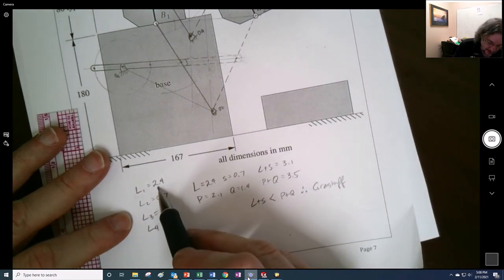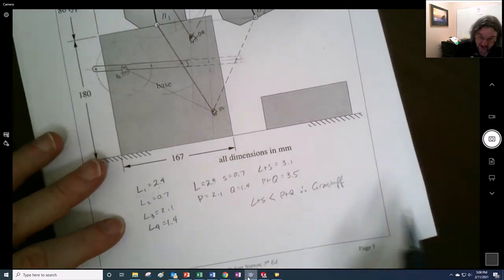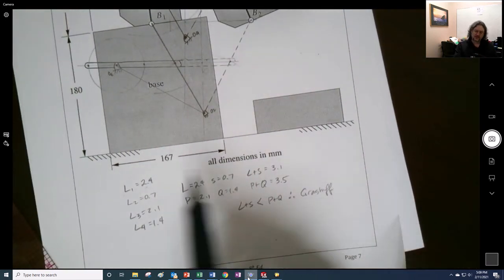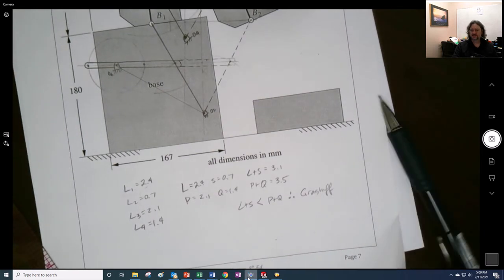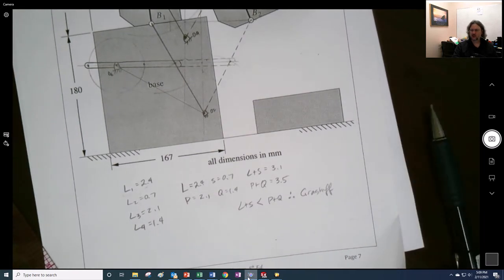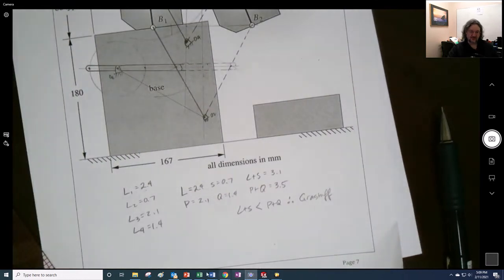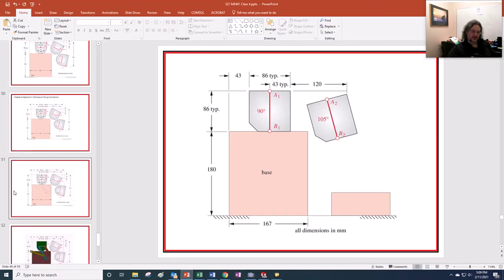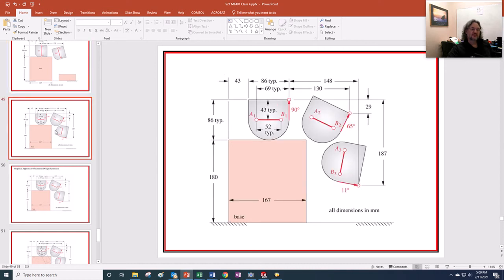Mechanisms: Four-Bar Two Position Graphical Synthesis 2 (S21 ME401 Class 4)